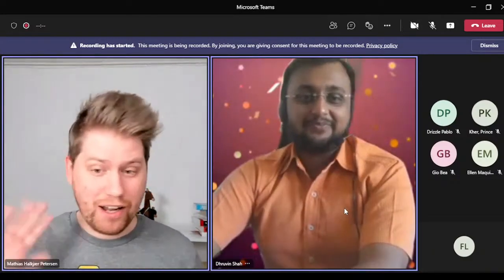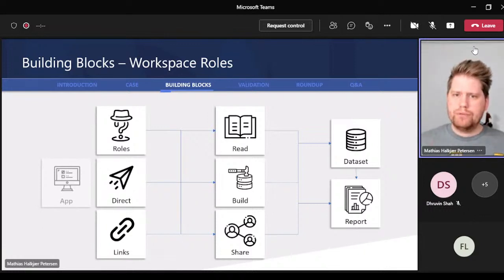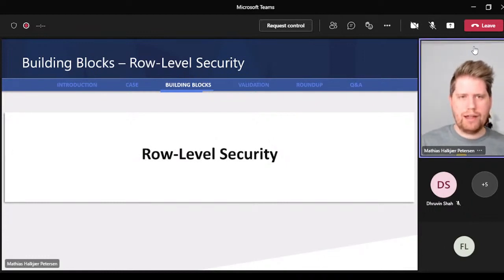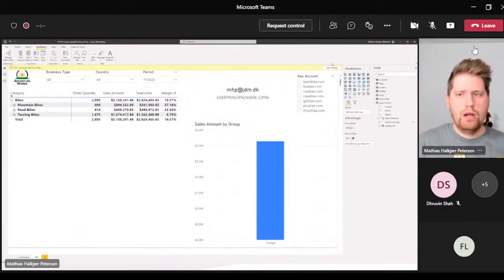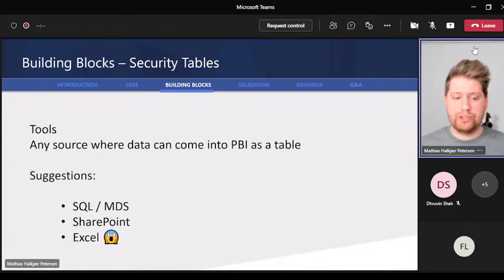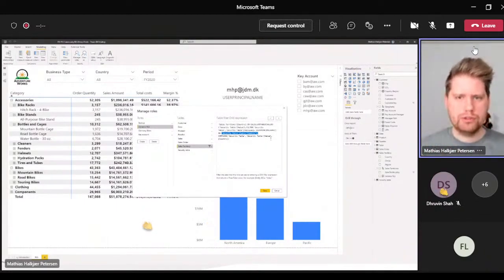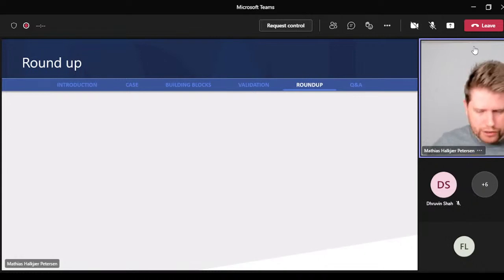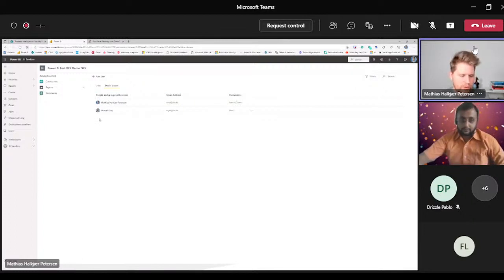Complex access control with Row-Level Security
In this session, you will tag along the journey of working towards a solution to this problem. We will touch upon topics like automated workflows with Power Automate, Active Directory Security Groups, Decoupled Datasets and Security Tables, all combined with Row-Level Security to bring them all together.

You will be introduced to various advanced methods for handling data access in Power BI so that you will also be able to design highly flexible and dynamic security setups. The whole ordeal will be sprinkled with my experiences, failures, and successes in implementing such a setup in a multinational company.

Topics:
- Row-Level Security
- Workflow Automation (Power Automate)
- Decoupled Datasets
- Active Directory Security Groups
- Security Tables

Speaker: Mathias Halkjaer

📢📢 Catch Mathias Halkjær Live today at Power BI PH Community's monthly Meet-Up!!
Speaker: Mathias Halkjær Petersen
Date: January 29, 2022 (Today)
Time: 10:00 AM CET | 02:30 PM IST | 05:00 PM SGT

Organizers: Dhruvin Shah, Prince Kher, Doher Drizzle Pablo